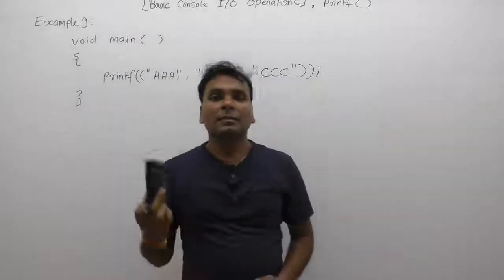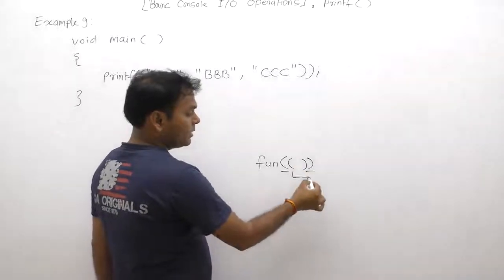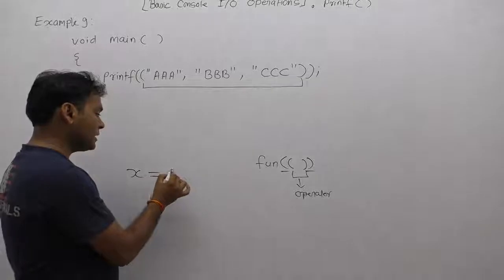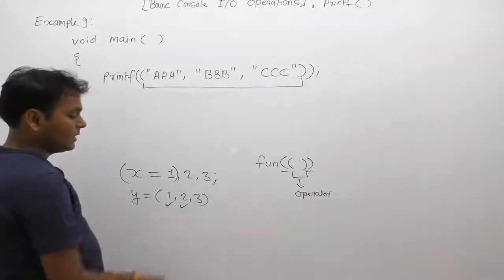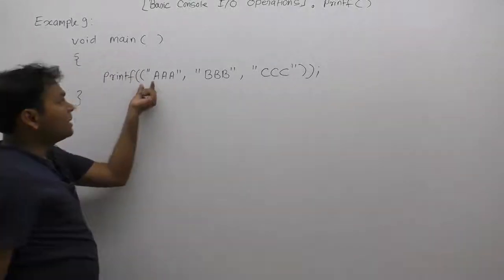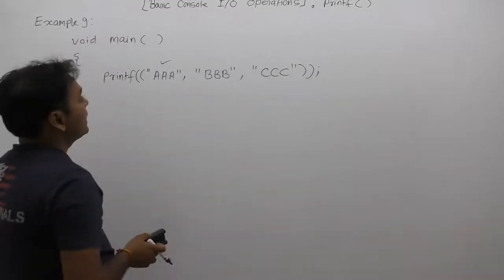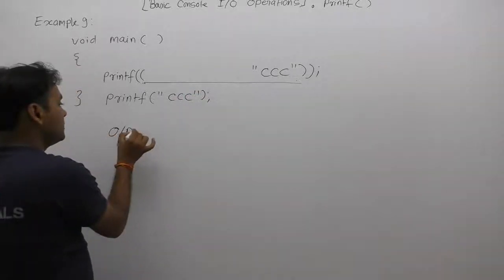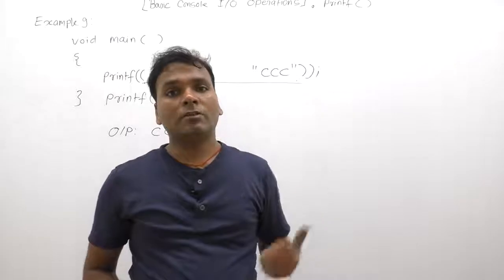Examples of printf function in C-Part250 | C Language by Java Professional